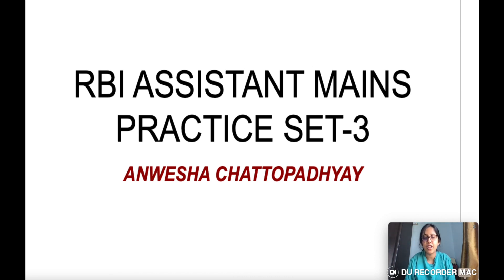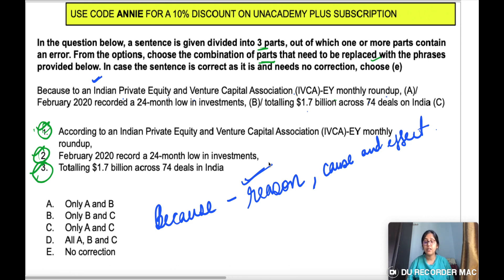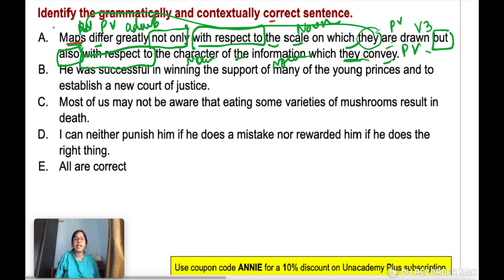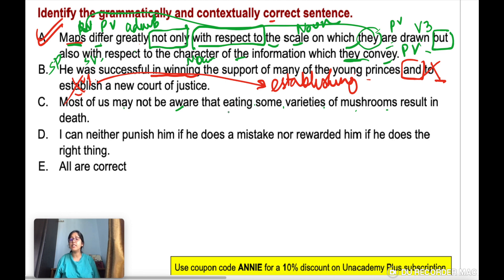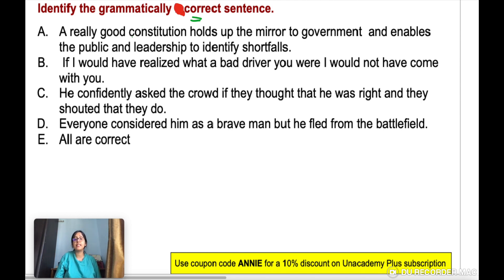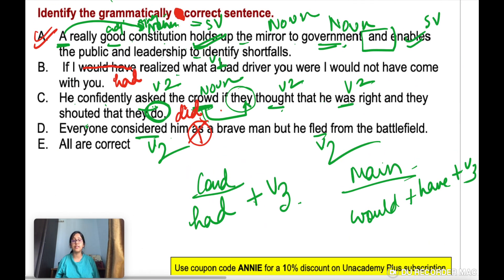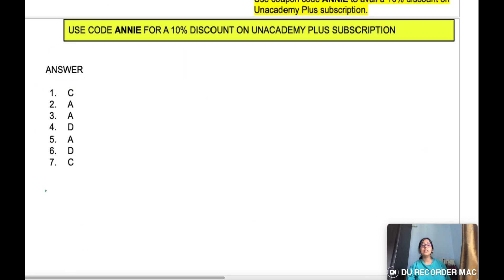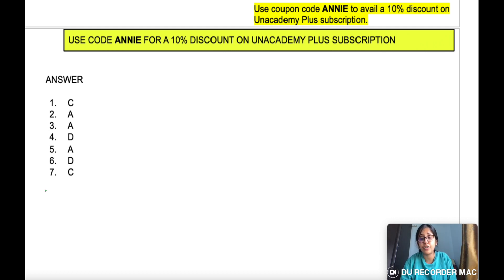Error Detection| RBI Assistant Mains 2022| English Practice Set-3| Aspiring Banker Anwesha